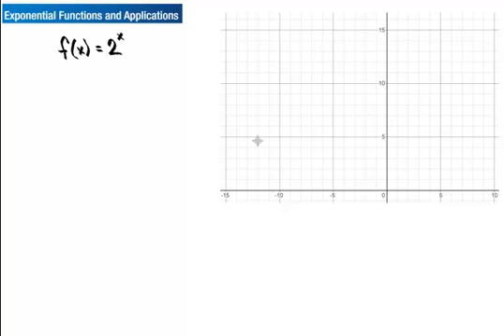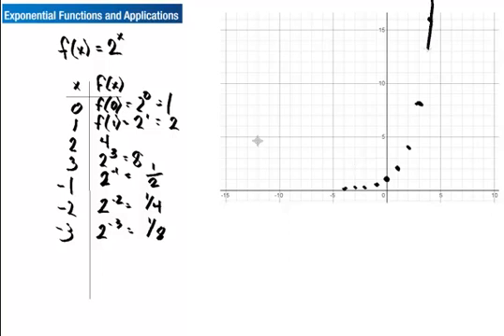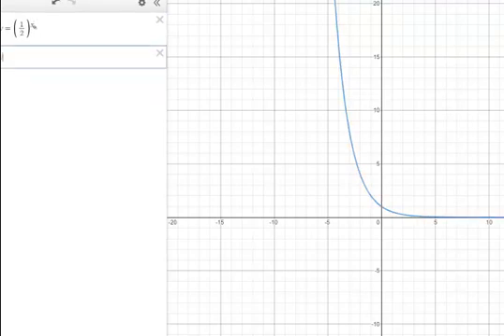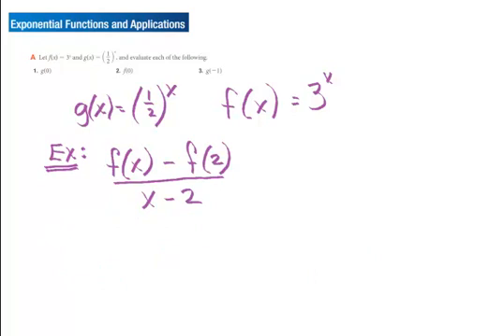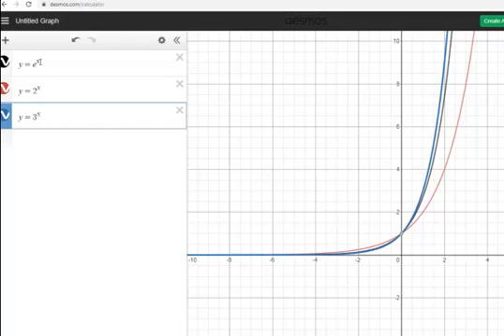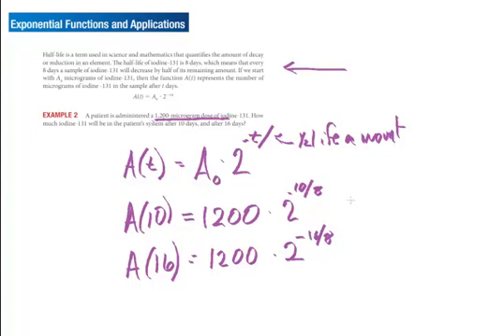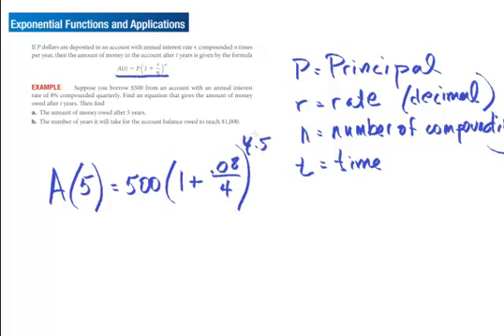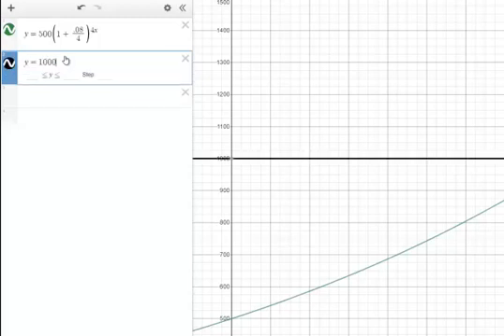Exponential Functions and Applications